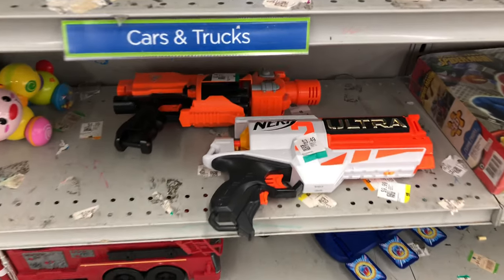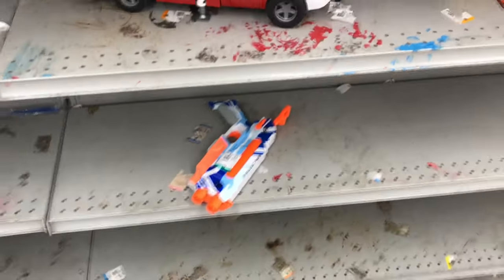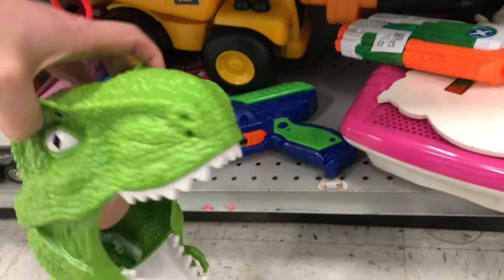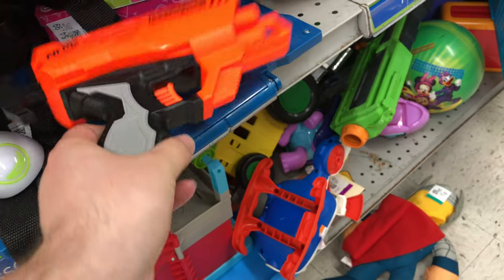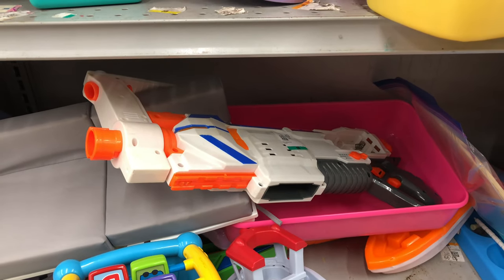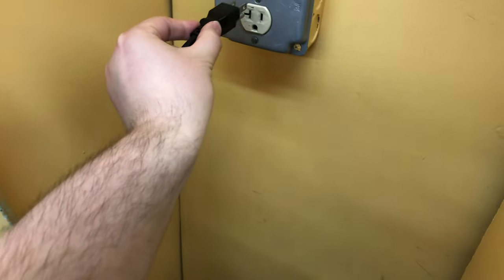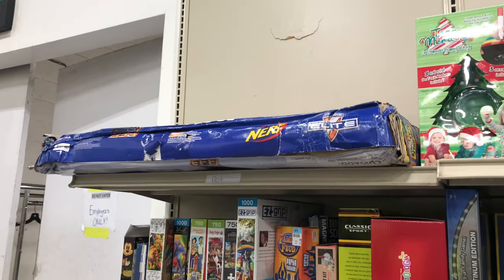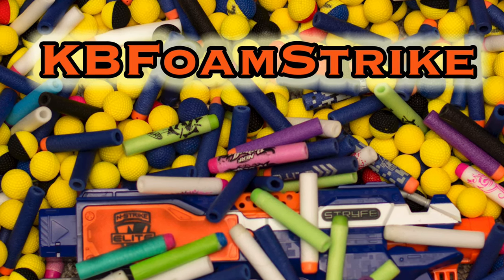KBFoamStrike's NERF THRIFTING Vlog EP. 50: A Huge Milestone Extravaganza - 3D PRINTER FIND!!!!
Here we are, episode 50! I never knew when I started this series that it would go this far. One of my best trip to date, still can't believe what I found.